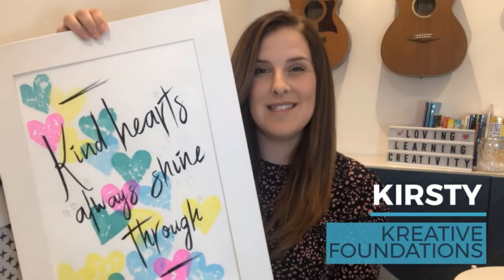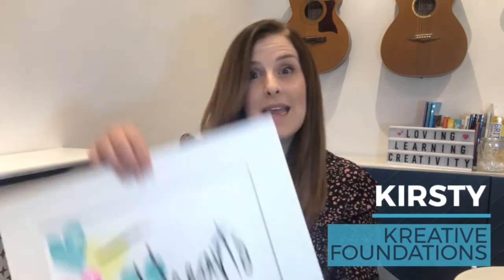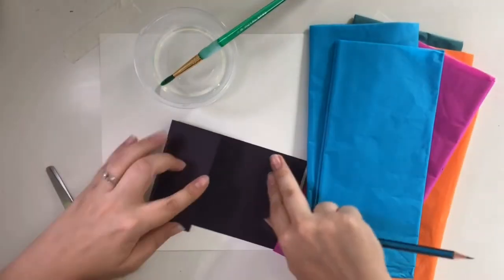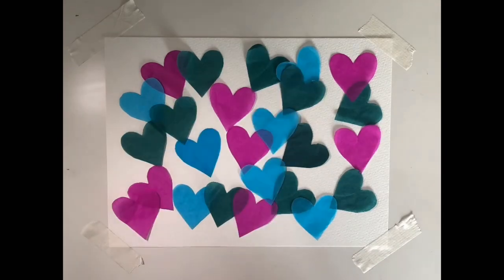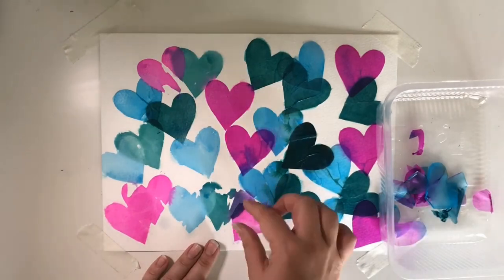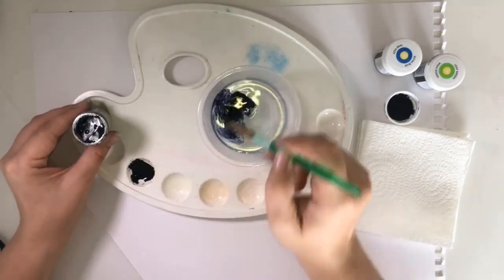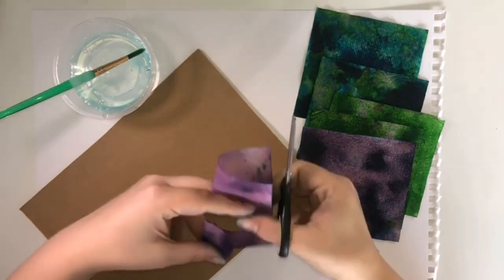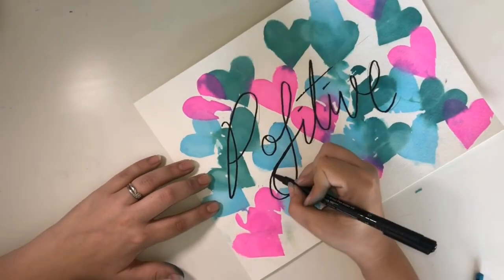Kirsty Cotton: Bleeding Tissue Paper Art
This is part of an ongoing series of creative activities for children homeschooling.  This is part of a programme called Loving Learning Through Creativity.
Loving learning Through Creativity is a partnership project with Stoke on Trent and North Staffordshire Cultural Education Partnership, Arts Connect – West Midlands Regional Arts Council England Bridge organisation, Partners in Creative Learning and YMCA.